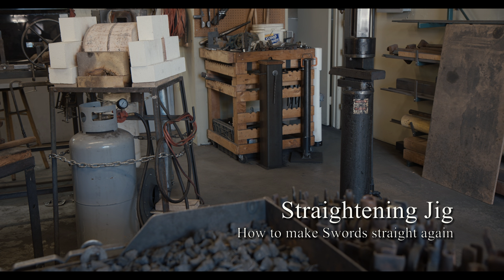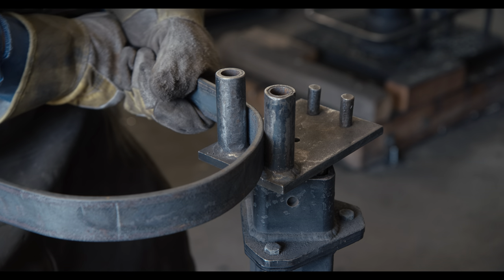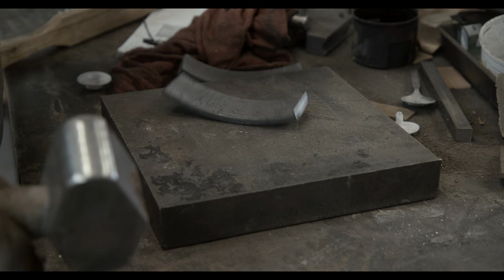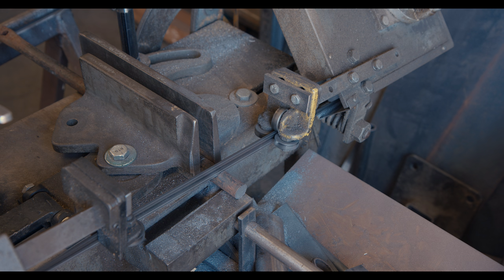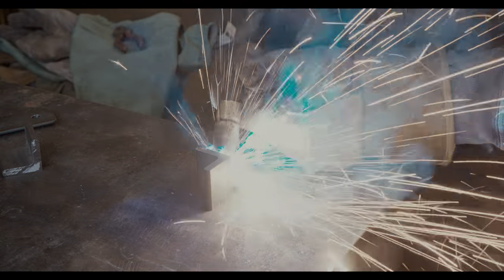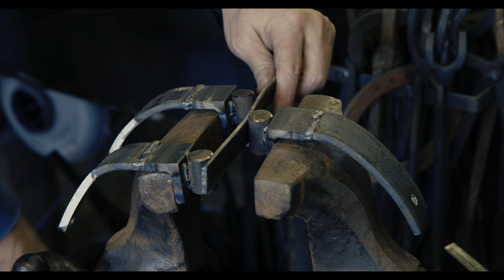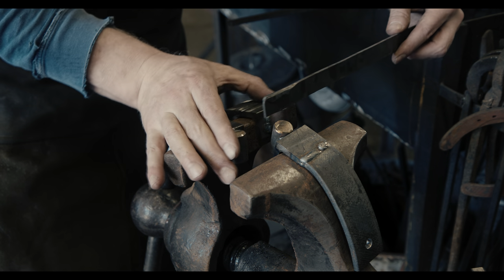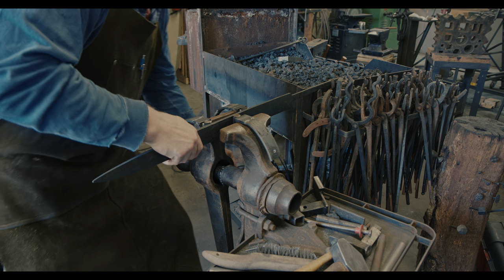How to Straighten a Sword with a Jig (4K UHD HDR experiment)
This video is a color grading experiment. Blacksmithing usually happens in a dark shop with very hot metal - the very definition of a high dynamic range. Video usually tends to do these color contrasts injustice. However, HDR video is going to change that. Here is my first experiment at color grading for HDR.

When quenching a sword during heat treatment, it is not unusual for it to develop a bend. Let me show you how to build a jig that can be used to straighten a sword. Before you do this, it's important the sword has been properly tempered since otherwise it might break.

Forge diaries are rough and unpolished videos that show some of the work I do at the forge. These short episodes capture various random activities including failed experiments and small tips and tricks. They allow me to publish status updates while I am working on larger projects.

Filmed on a Sony PXW‑FS7. Color grading in DaVinci Resolve on a Sony BVM-X300.